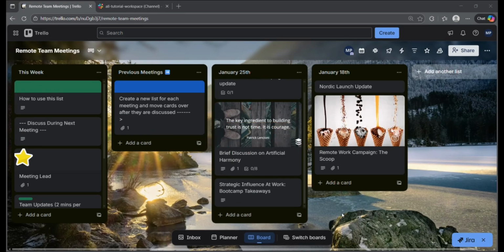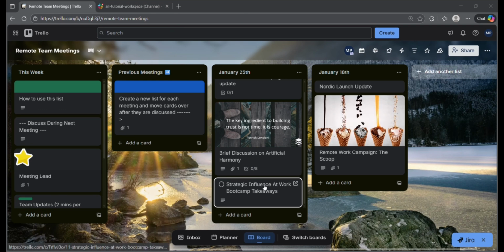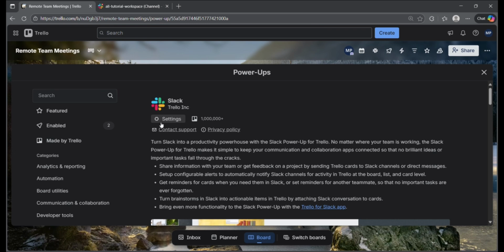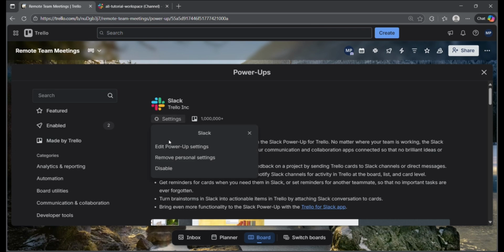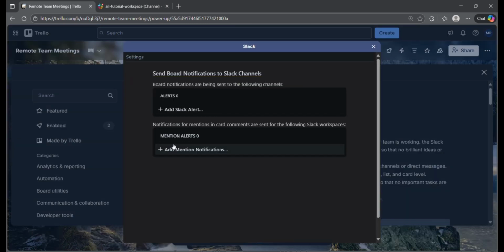How to Integrate Trello With Slack (Do This First)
Manually switching between Trello and Slack can slow your team down and cause missed updates. In this video, you’ll learn how to integrate Trello with Slack step by step so cards, comments, and activity updates appear automatically in your channels. This tutorial covers connecting Trello to Slack, choosing which boards and events to sync, using Trello actions inside Slack, and fixing common integration issues. By the end, Trello and Slack will work together seamlessly to keep your team informed in real time.